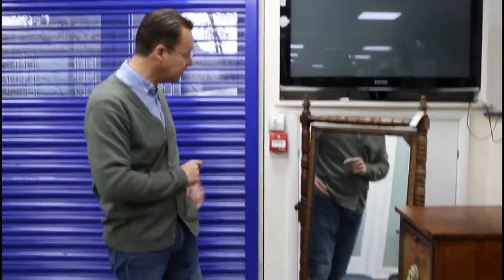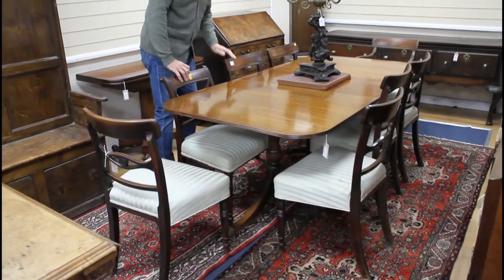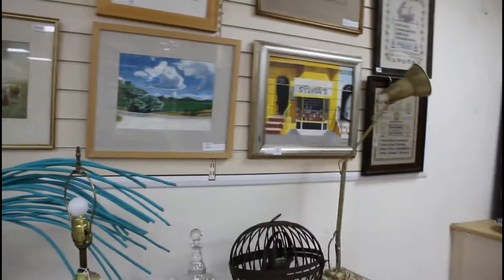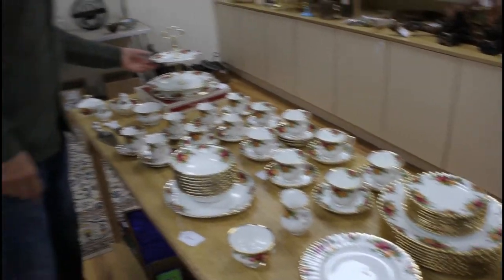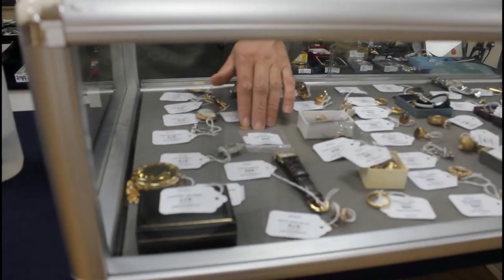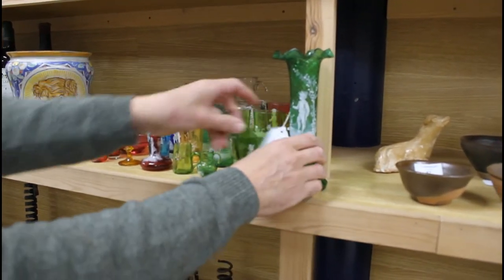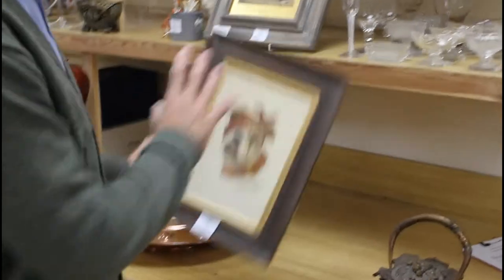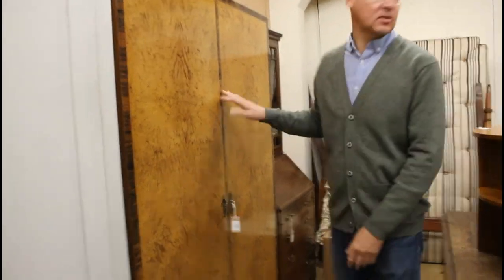Gorringes Weekly Sale Preview - Monday 23rd March 2020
for more details on viewing dates/times, register for live online bidding or to view the fully illustrated online catalogue